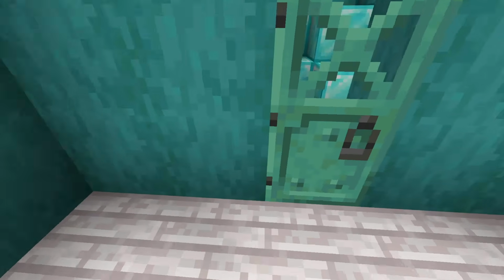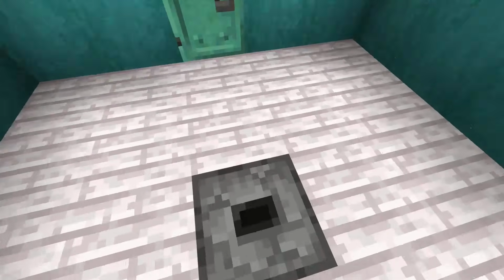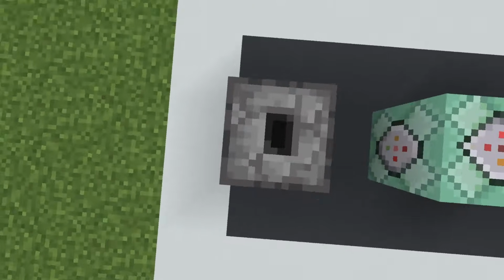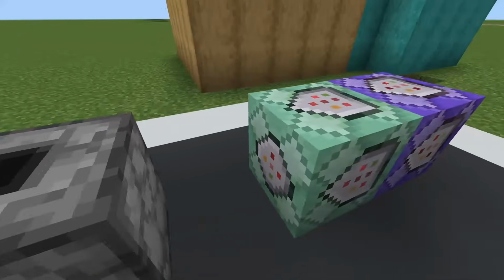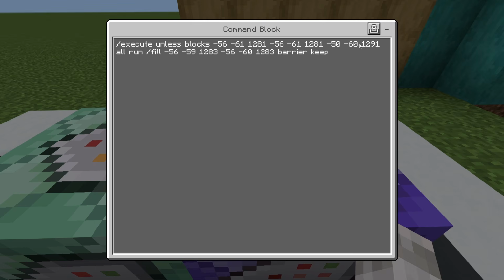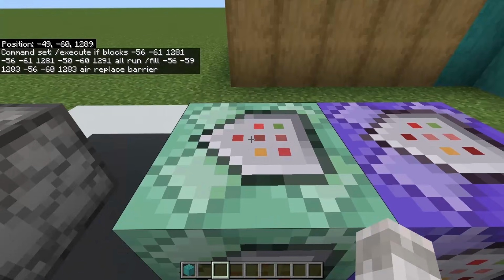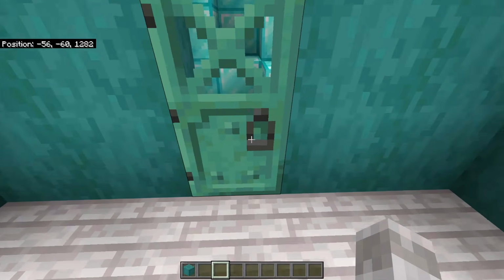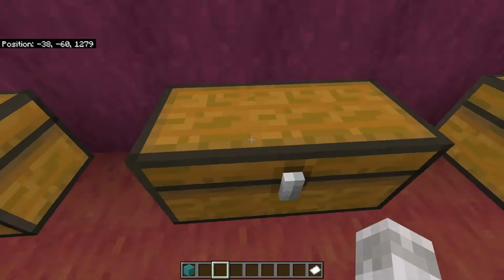How To Lock A Door In Minecraft - Simple Door Key Tutorial! - Bedrock & Java!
Learn how to lock a door in Minecraft this tutorial teaches you how to make a locked door and how to make a door key in Minecraft without mods this works on both Minecraft bedrock so PS4 / PS5, Xbox, MCPE / Pocket Edition, Switch & Windows 10 / 11 as well as java: PC, Mac & Linux!